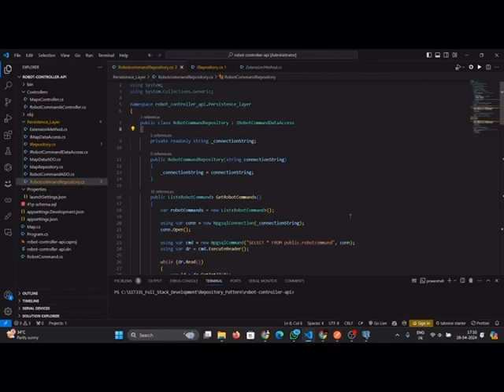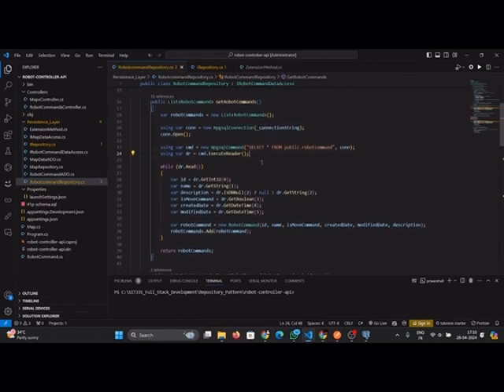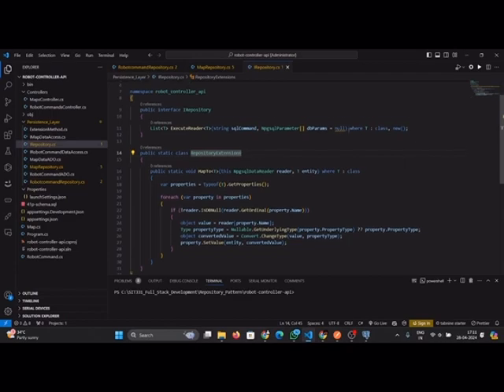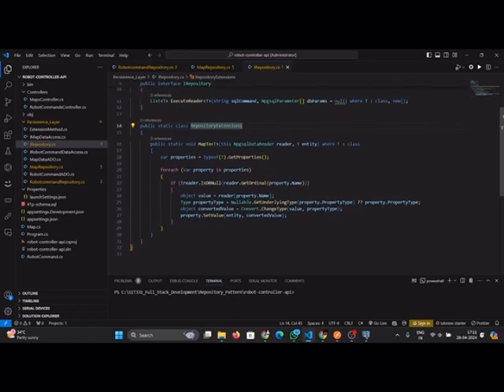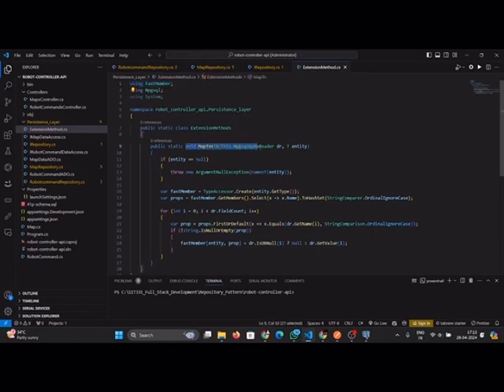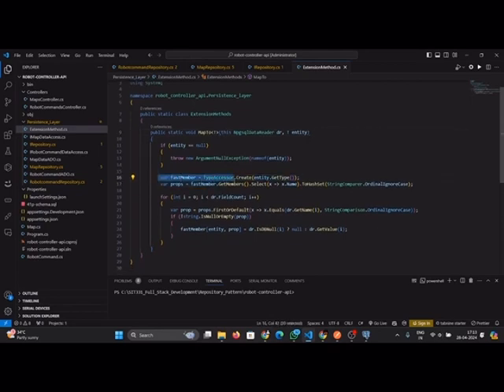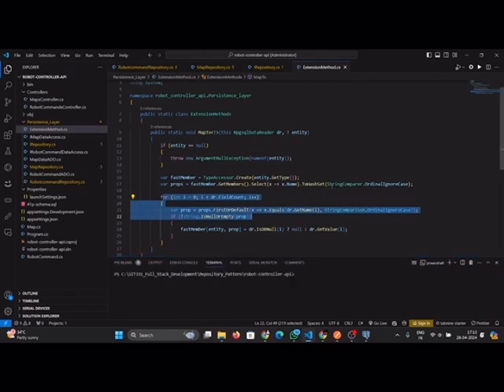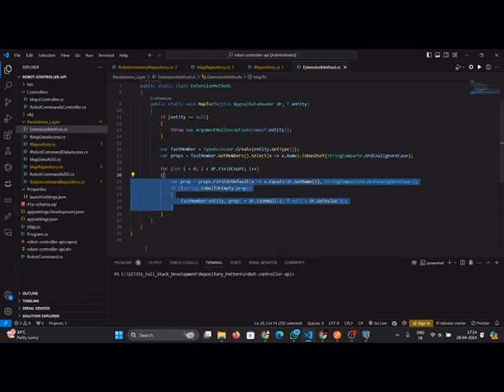Repository pattern demonstration by Vansh Kumar with output and advanced explanation